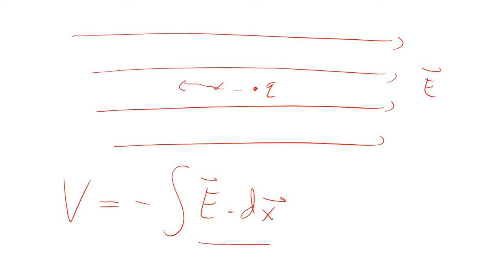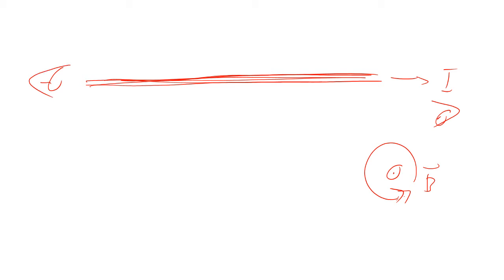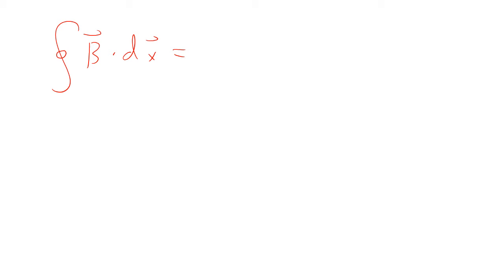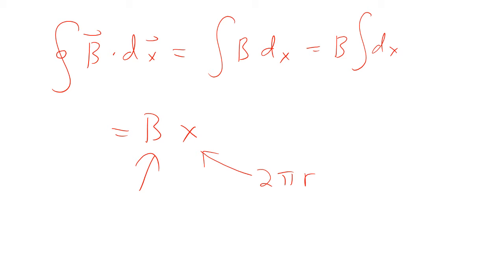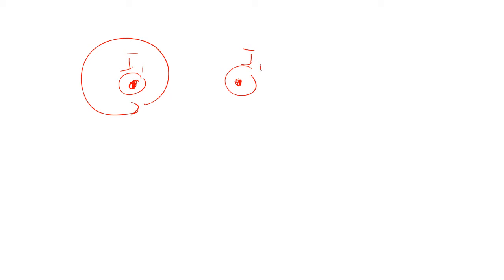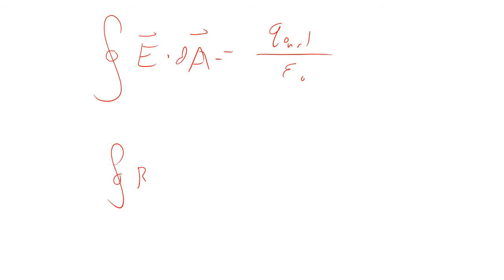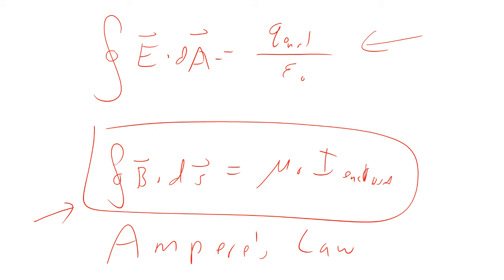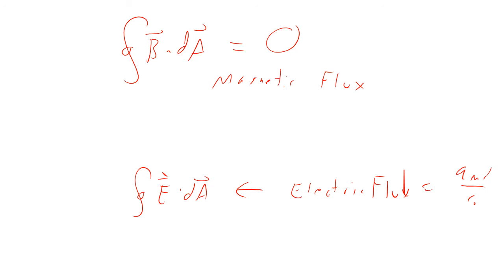PHYS 2426 Ampere's Law